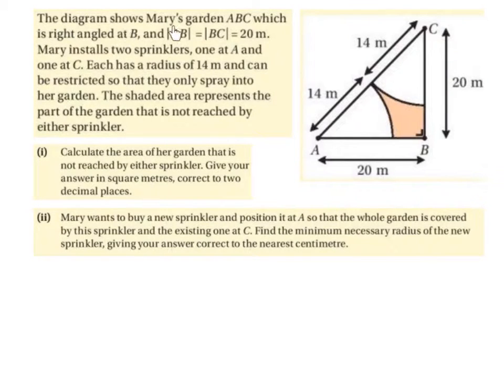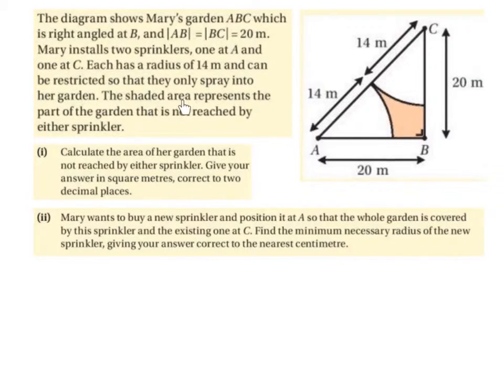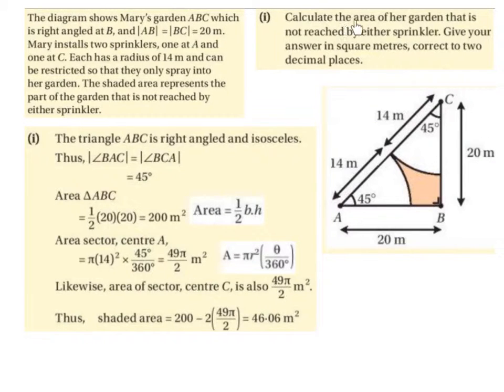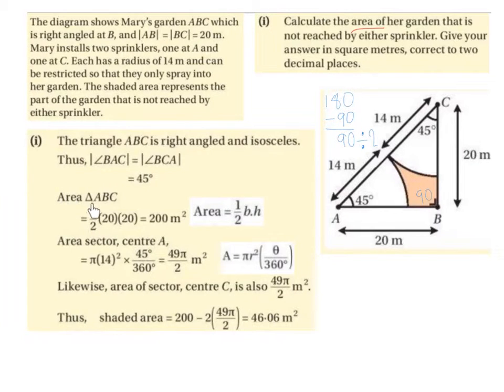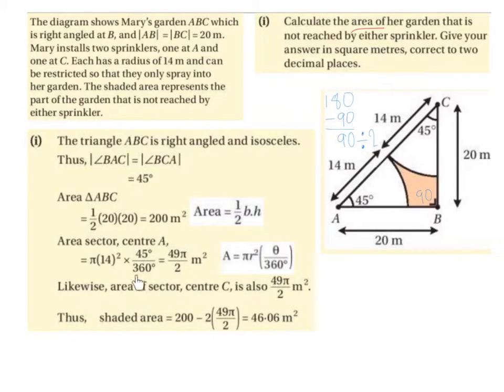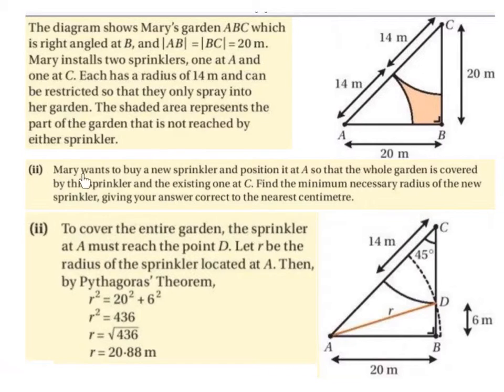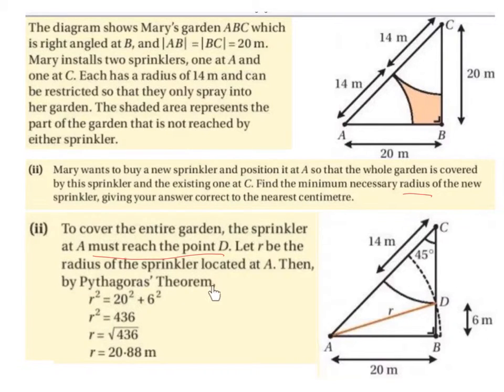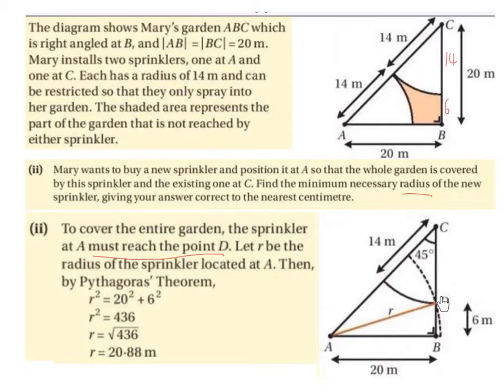LC HL area compound shape (arcs and sectors)